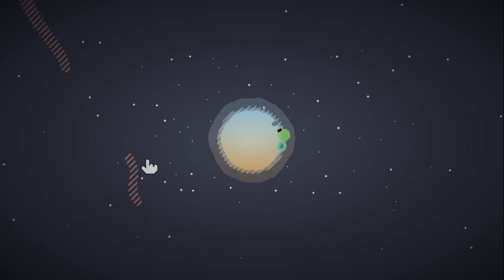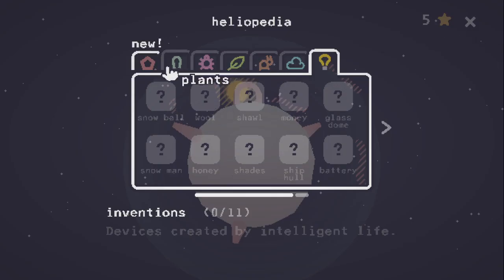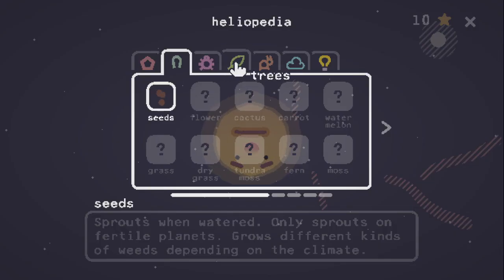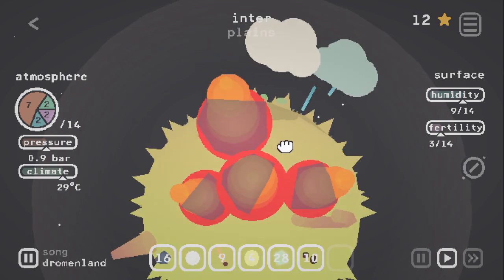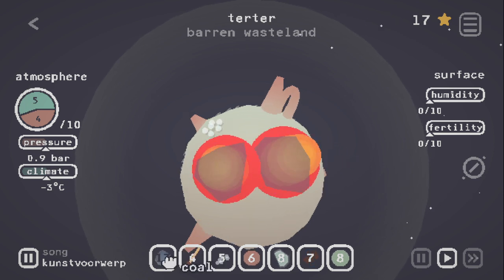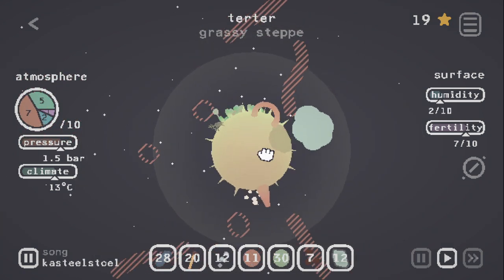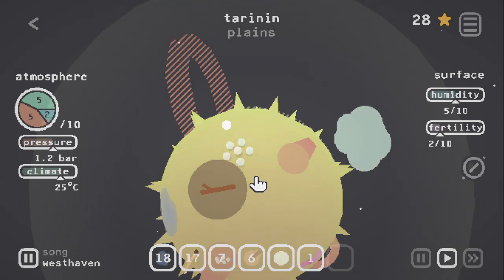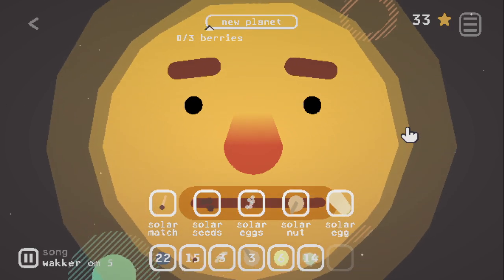Heliopedia | Build Your Own Solar System (And Then Destroy It)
(Intro skip at 2:14)

Heliopedia is a sandbox game about creating your own solar system. Terraform your planets with various items in order to discover new biomes and animal species, or destroy your planets by summoning various natural disasters!